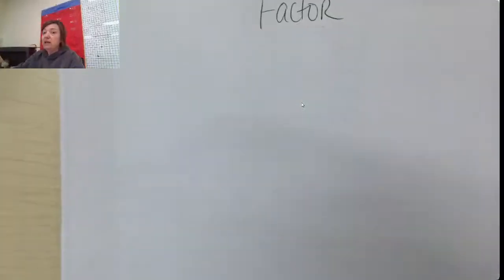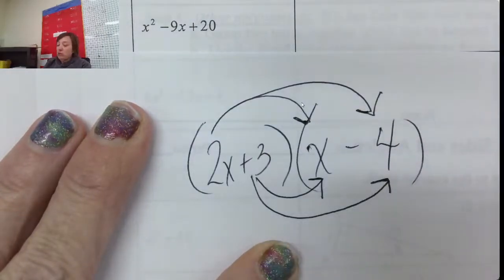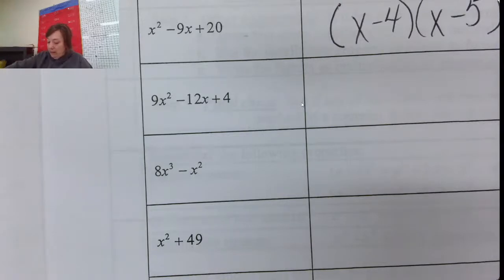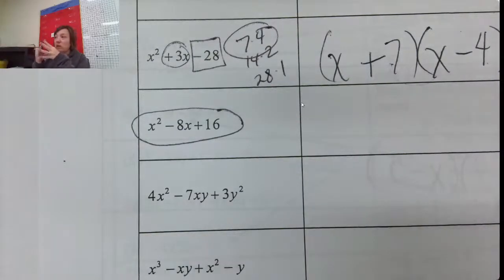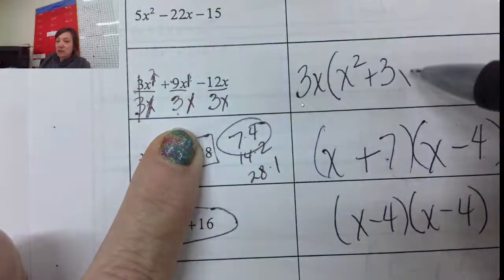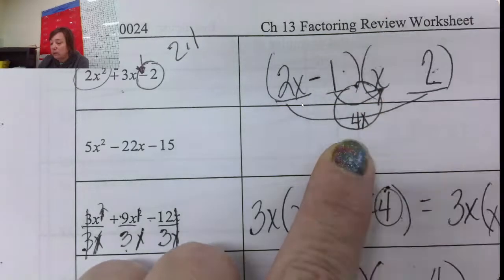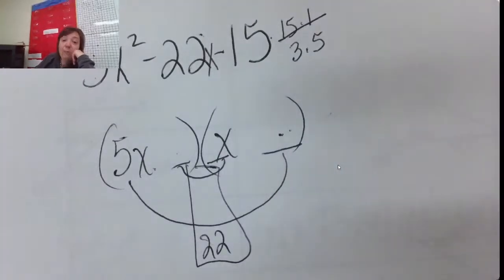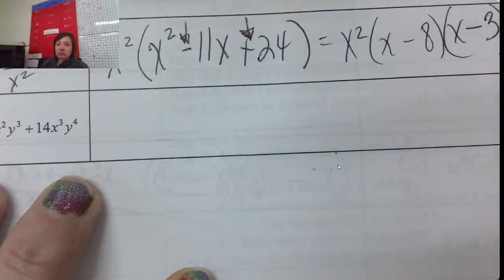Copy of Factoring Polynomials Part 1